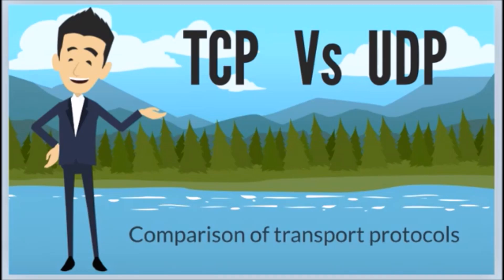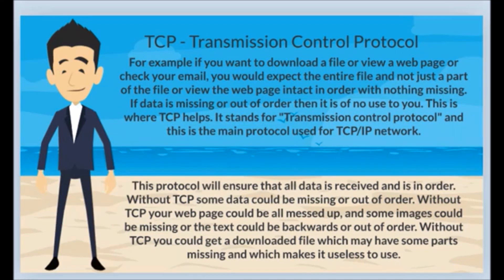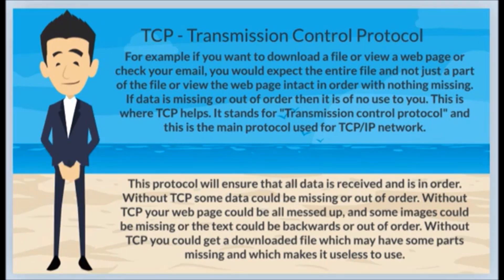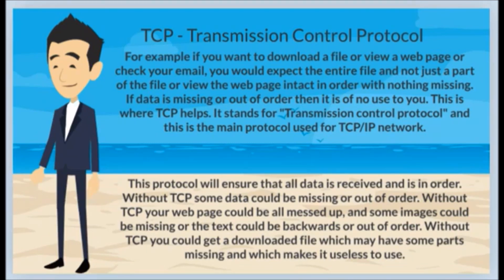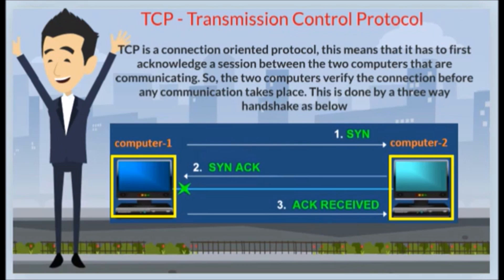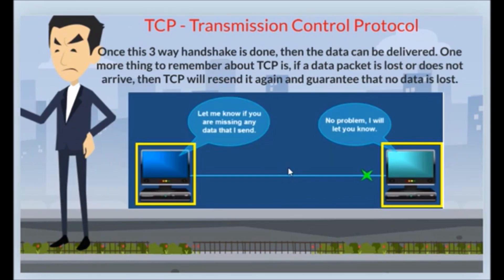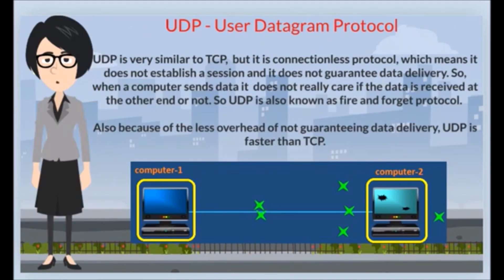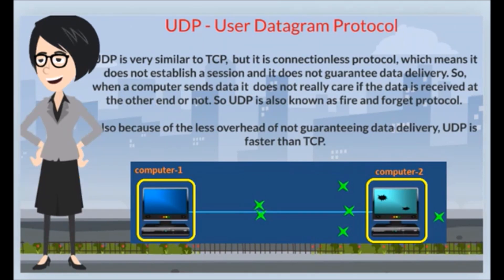TCP Vs UDP | Difference between TCP and UDP Protocol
TCP -  Transmission Control Protocol
Connection Oriented Protocol
No data loss
Session oriented with acknowledgement
Reliable Protocol

UDP - User Datagram Protocol
Connection-less Protocol
There is data loss
Faster than TCP protocol
No session and no acknowledgement.
Unreliable Protocol